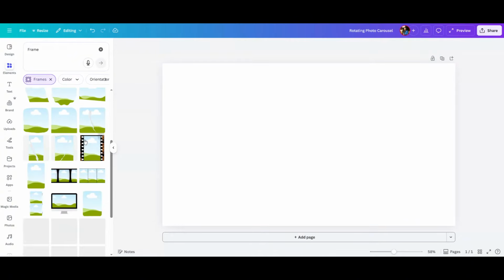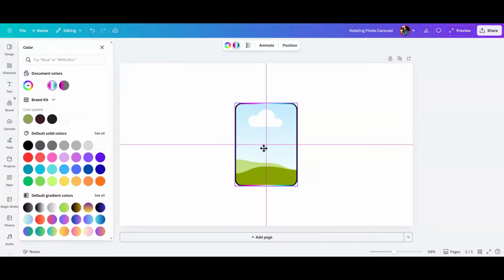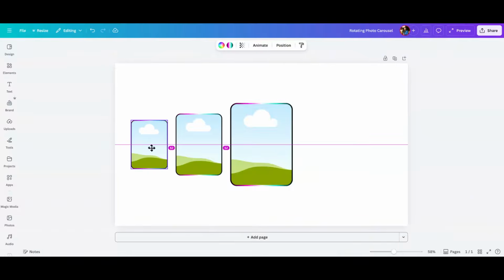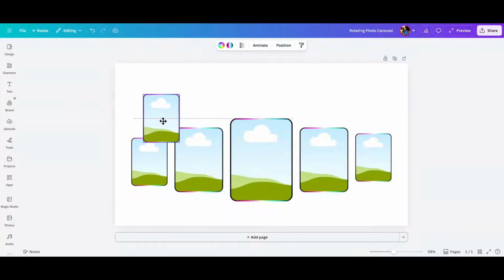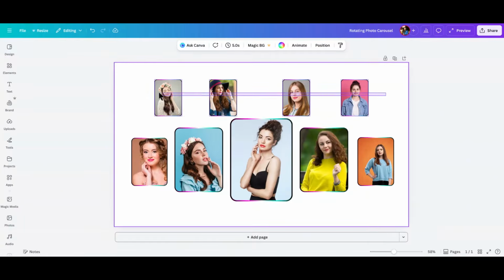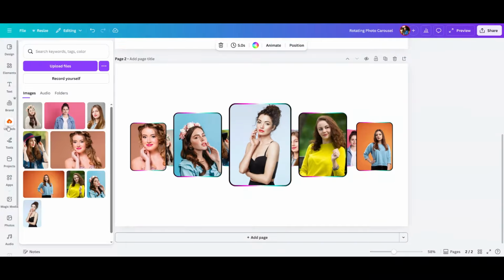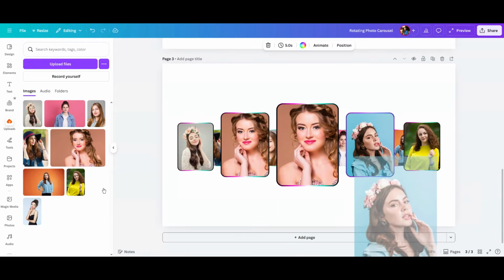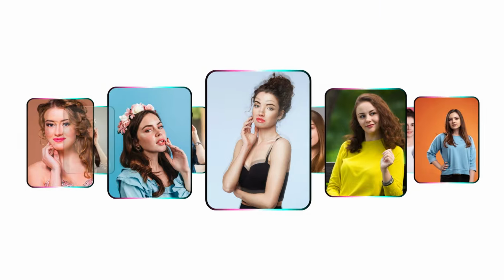Create a Smooth Rotating Photo Carousel in Canva (FREE Template)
Create a smooth rotating photo carousel animation in Canva using frames and Match & Move.
In this tutorial, I’ll show you step by step how to design this 3D-style carousel effect, and you’ll also get a FREE Canva template to use in your own designs.